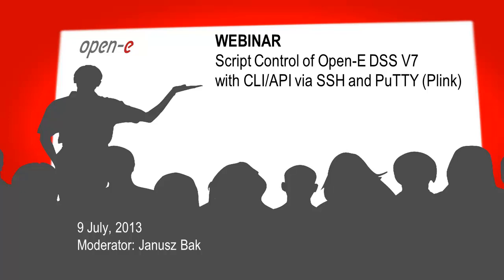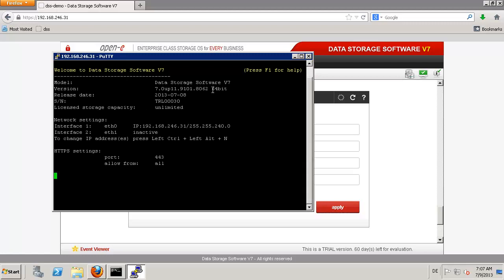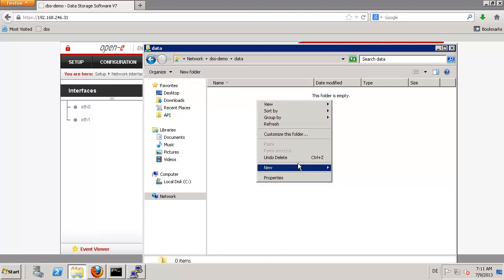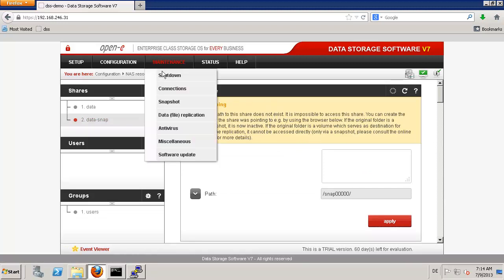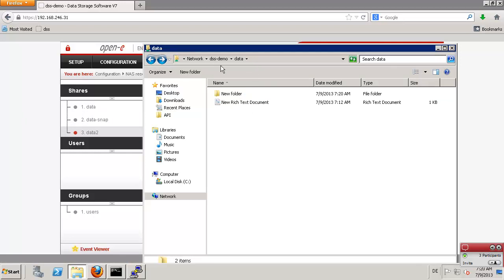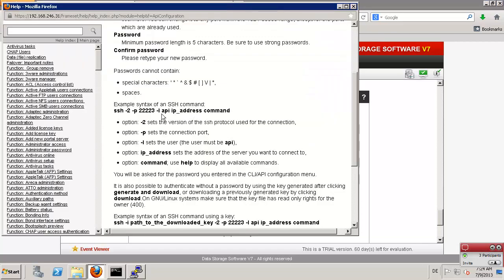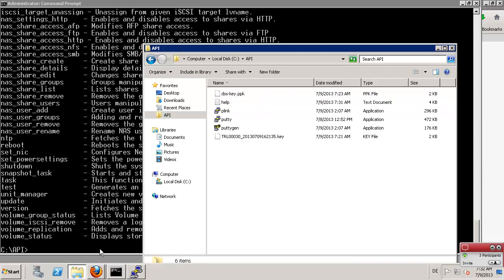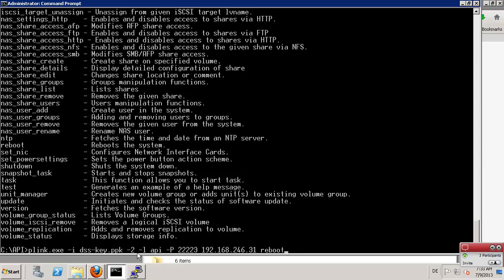Script Control of Open-E DSS V7 with CLI/API via SSH and PuTTY (Plink)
- Step-by-step configuration of Open-E DSS V7
- SSH vs. PuTTY (Plink)
- CLI/API examples demo (snapshot start, stop, status and reboot, shutdown)